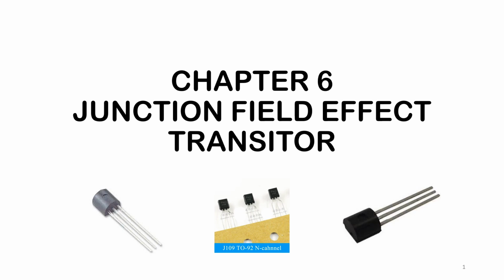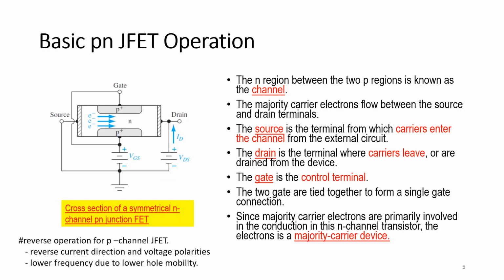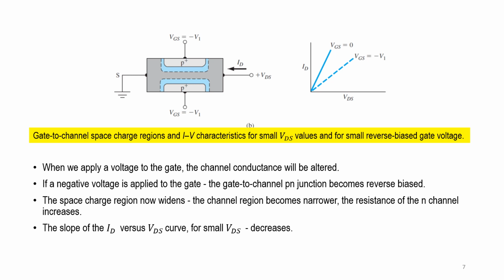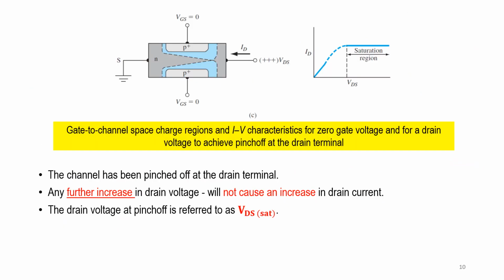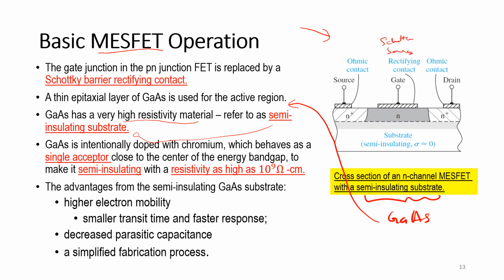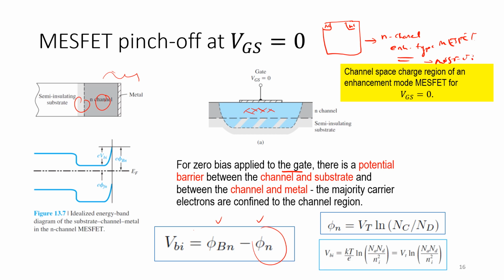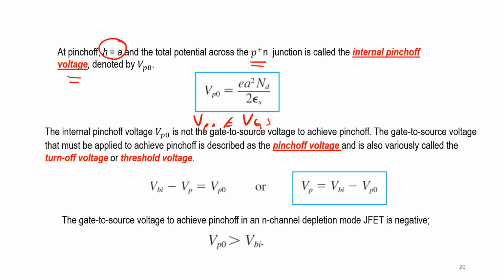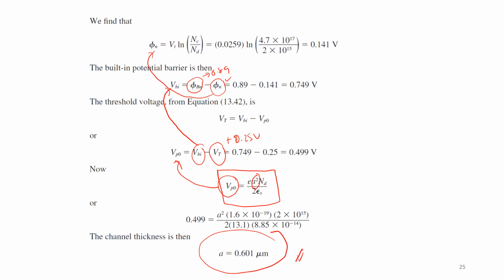Chapter 6 MESFET new with ink